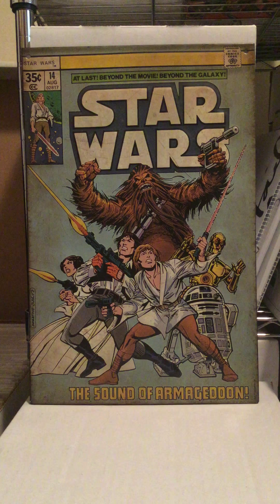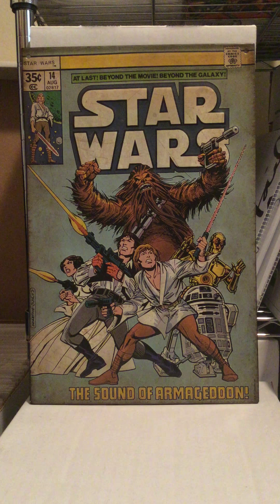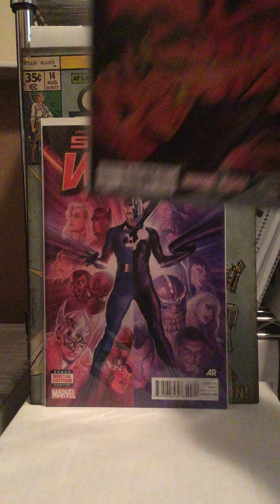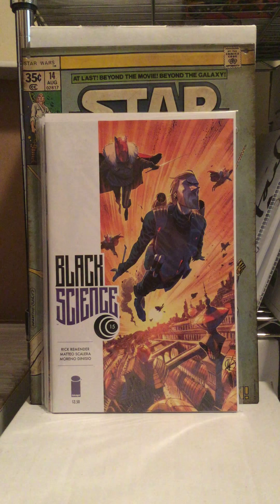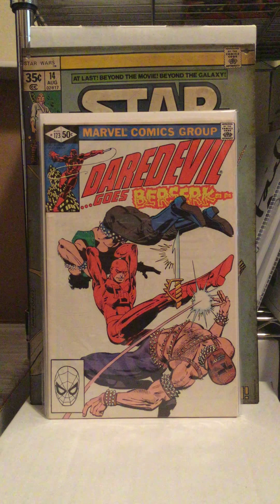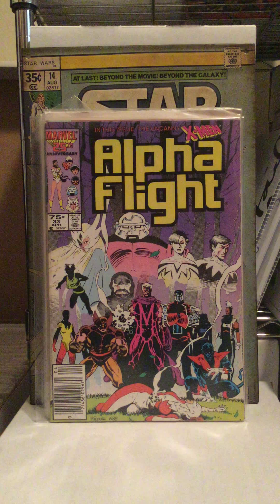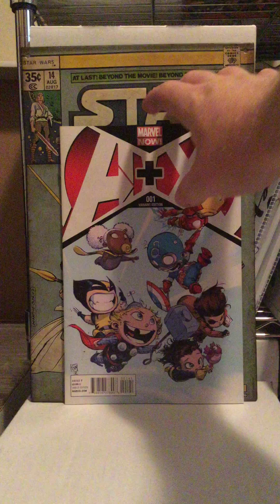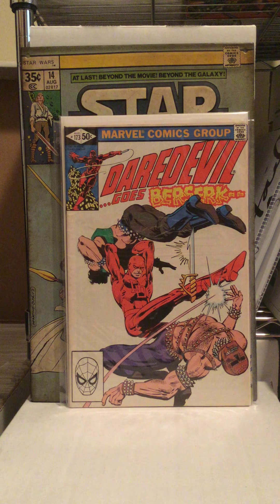Weekly haul!! Pull list, consignment shop and FIVE BELOW!